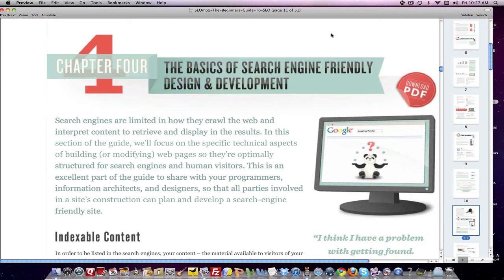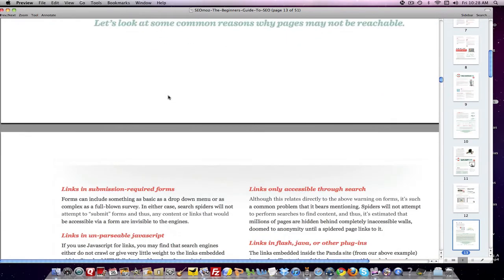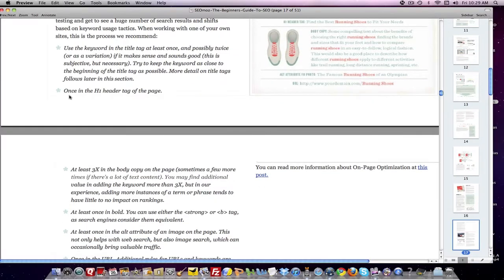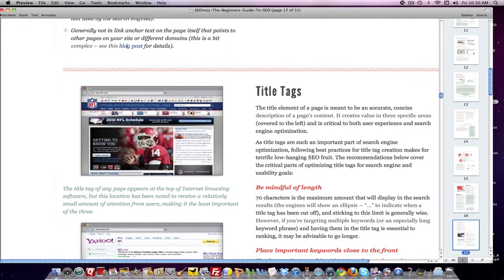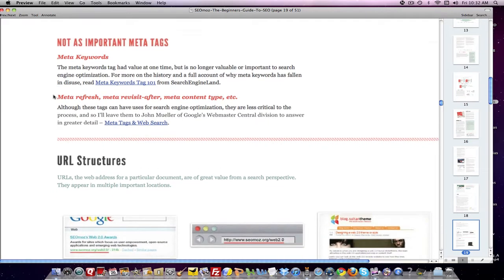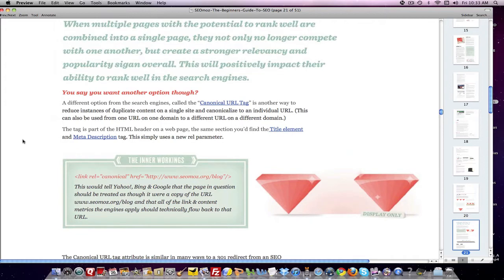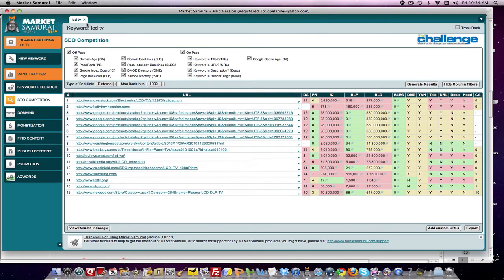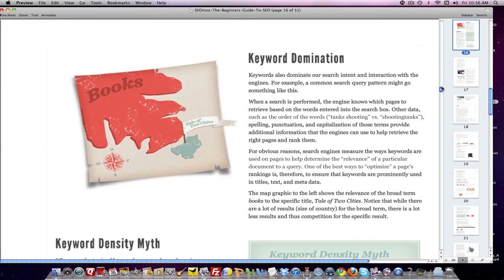SEOmoz Beginners Guide to SEO - Part 4 - How to Use Keywords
SEOmoz Beginners Guide to SEO - Part 4.  How to Use Keywords in SEO for your site.